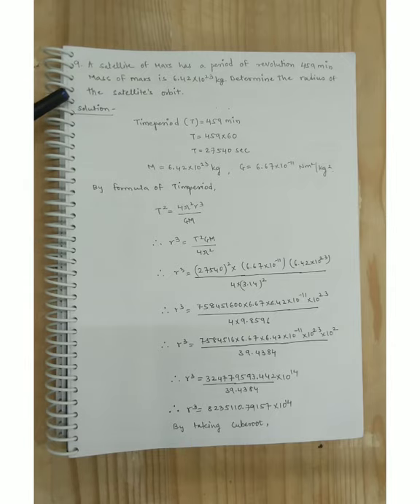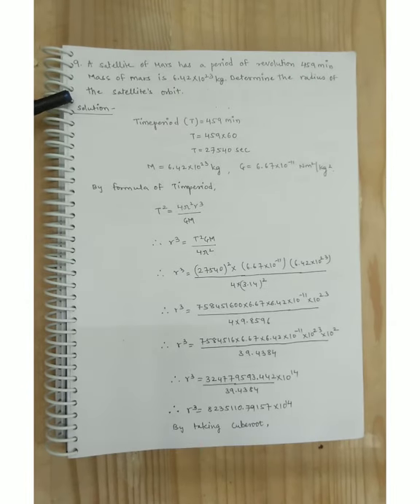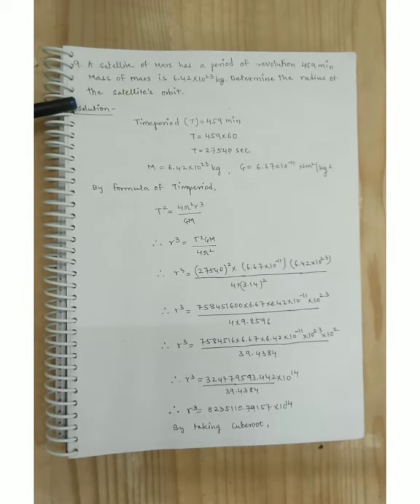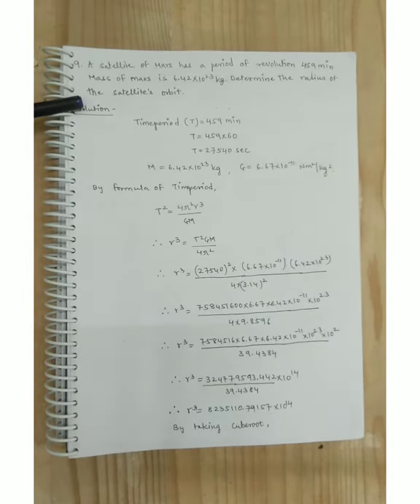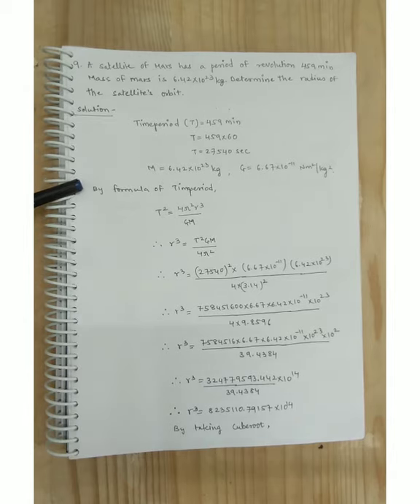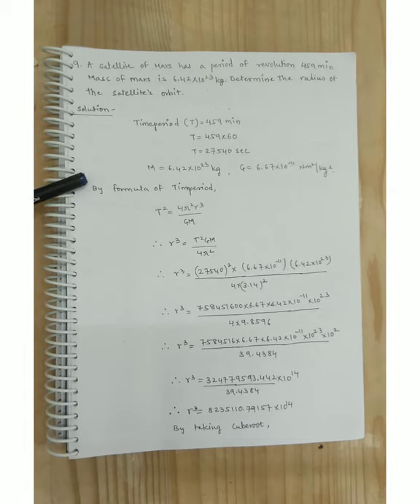Numericals based on Gravitation Part 1